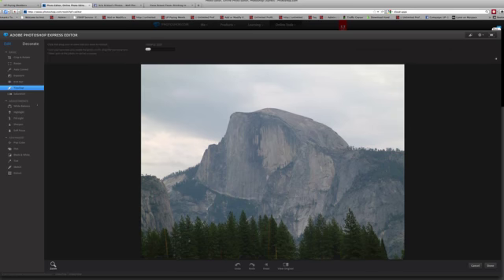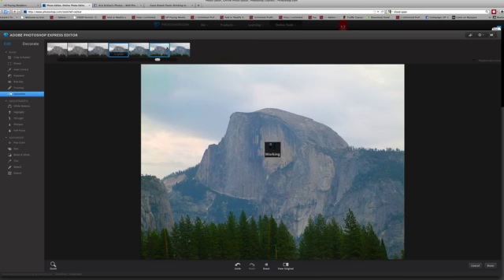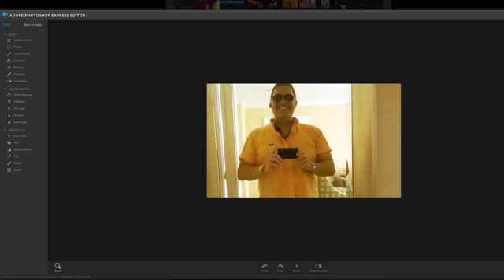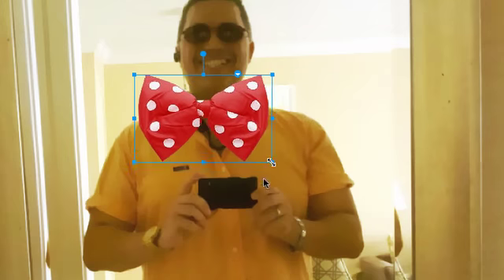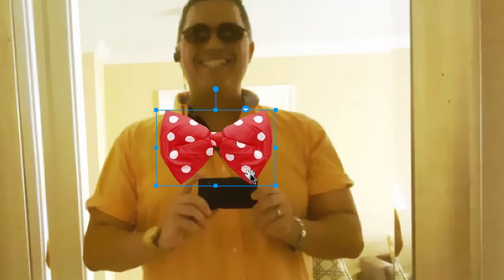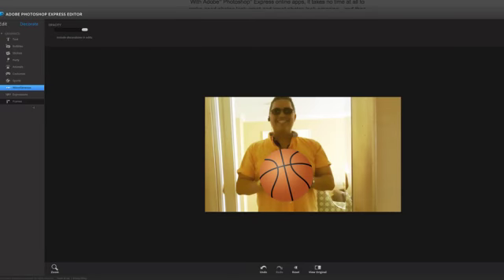Live On The Cloud (EZ Image Editing) with Tom Cellie